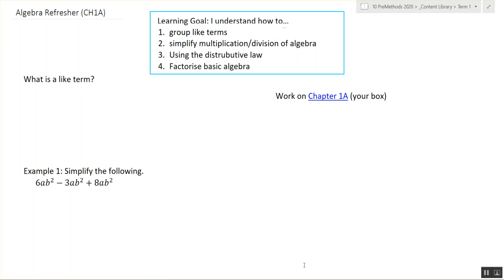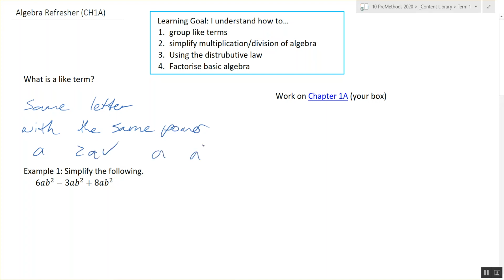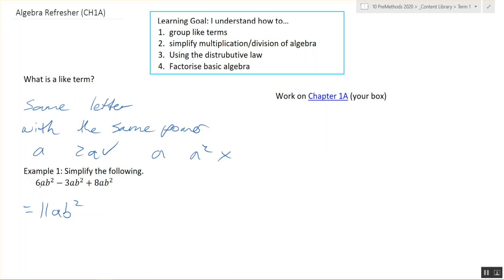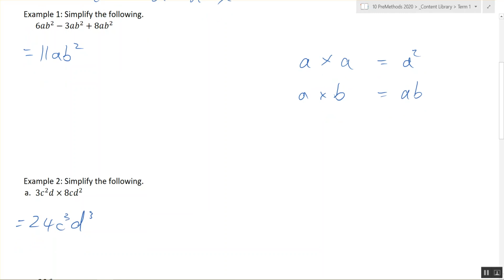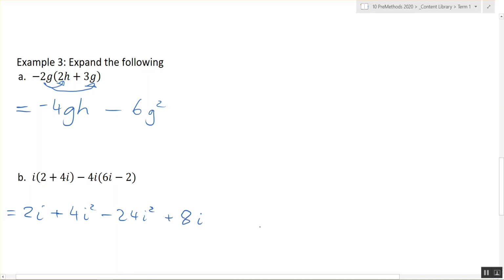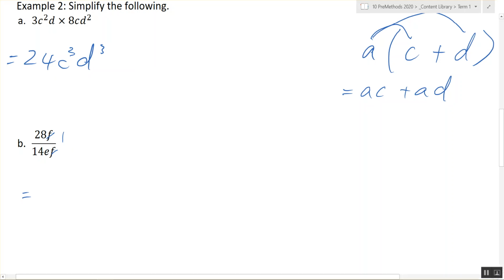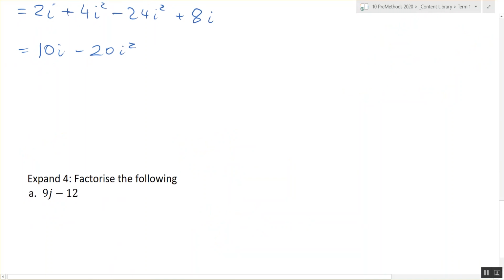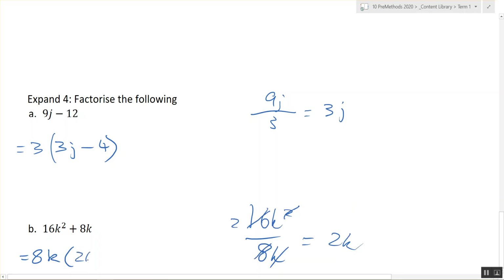Algebra Basics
Solving various algebra problems.